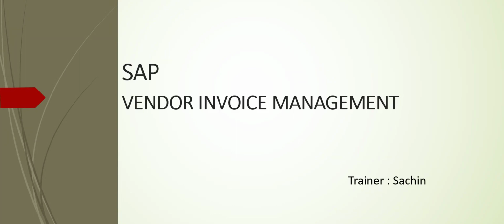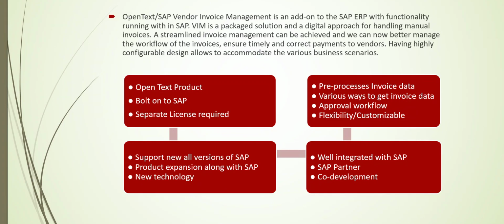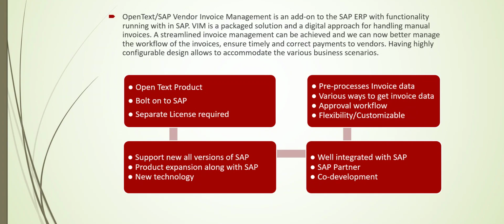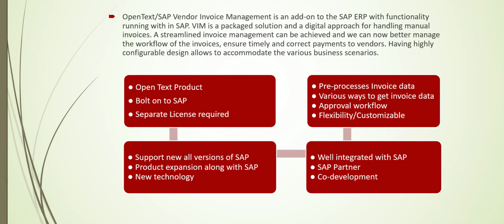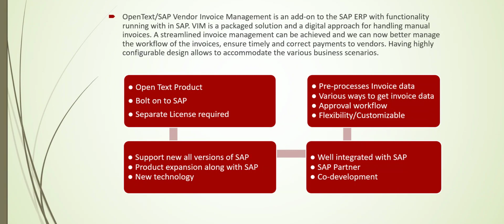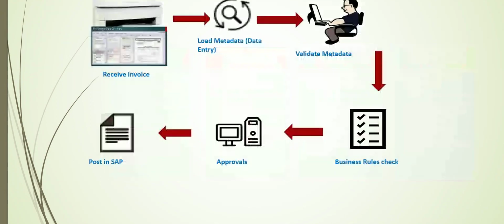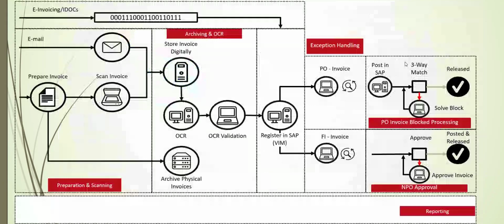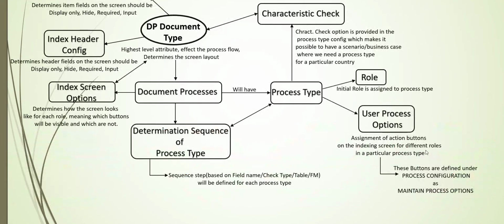SAP VIM ONLINE DEMO CLASS